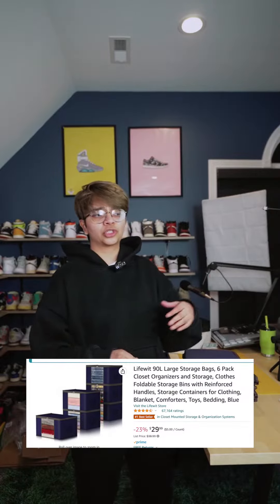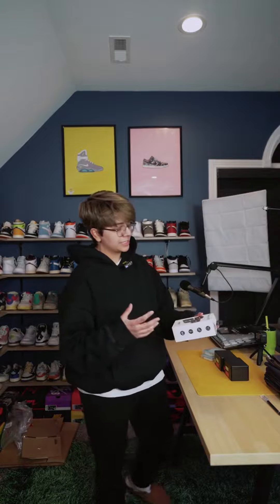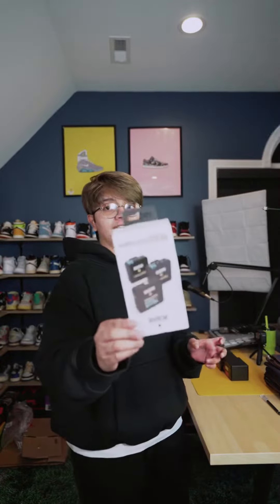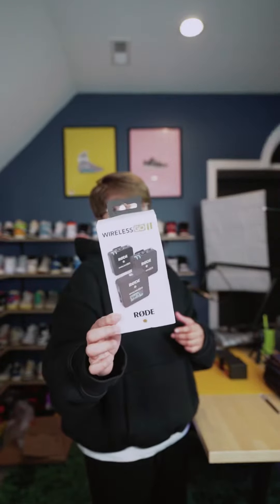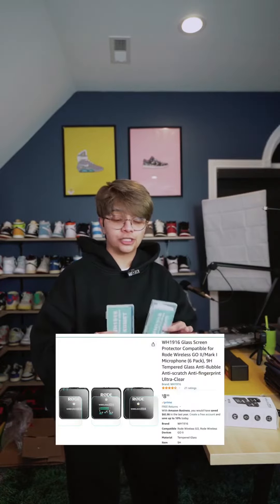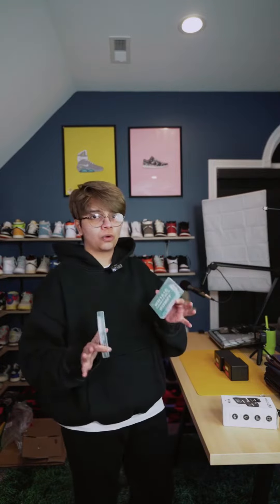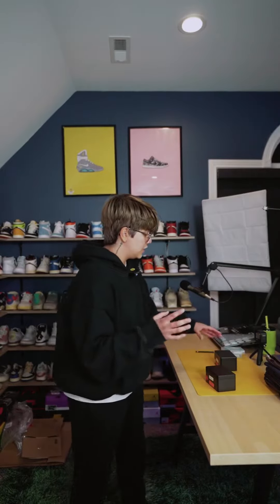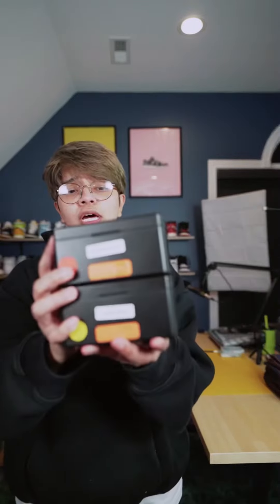AMAZON TECH AND HOME ESSENTIALS HAUL